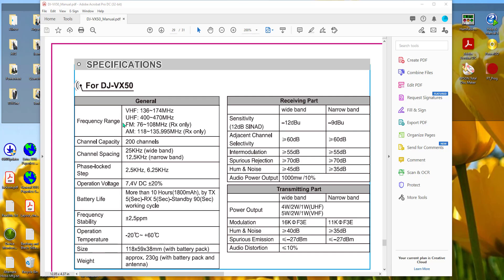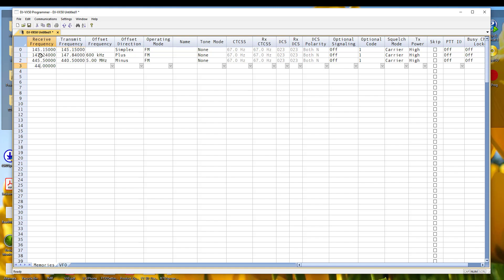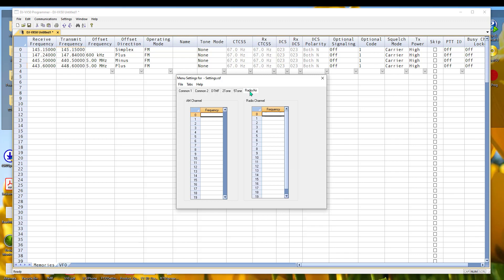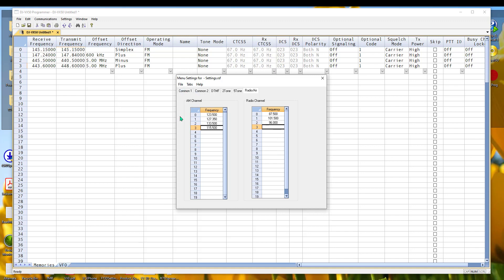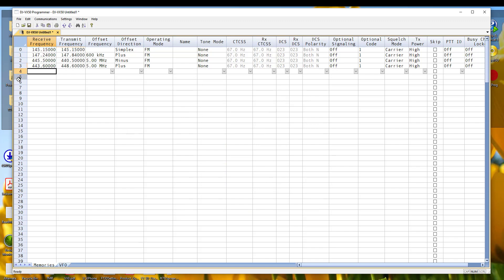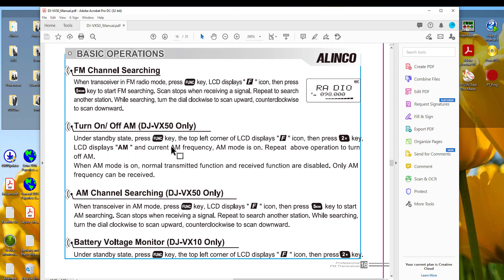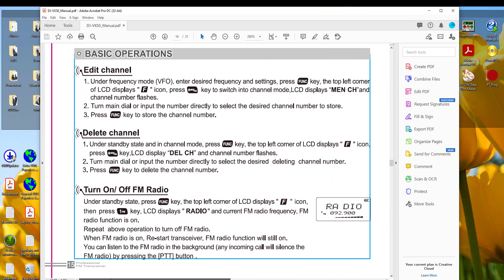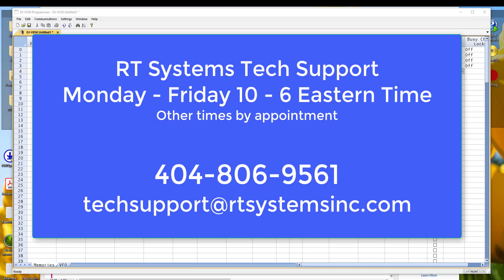Alinco DJ-VX50 Air Band and FM Radio Channel Entry and Use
Using RT Systems programmer for Alinco DJ-VX50, enter AM (aircraft) and FM (broadcast) frequencies for listening.
See details for the programmer and get instructions from the manual for the radio for use of these channels.